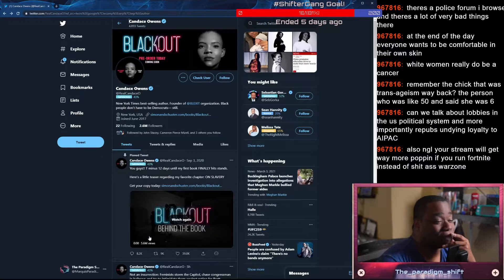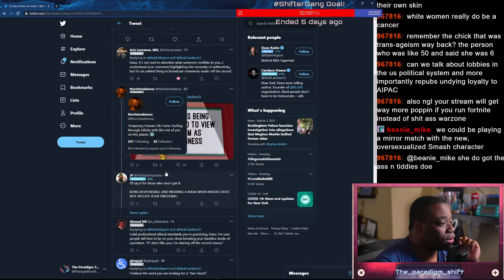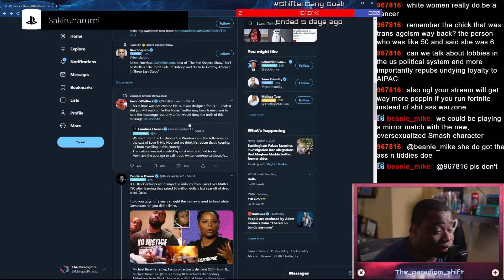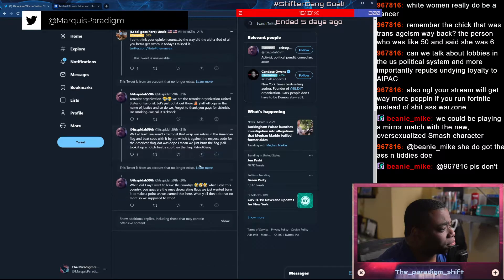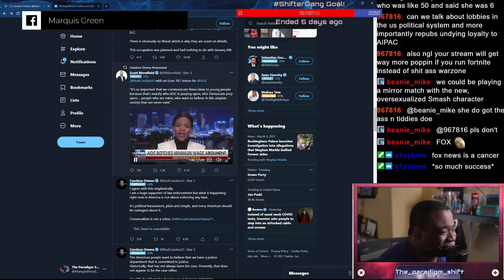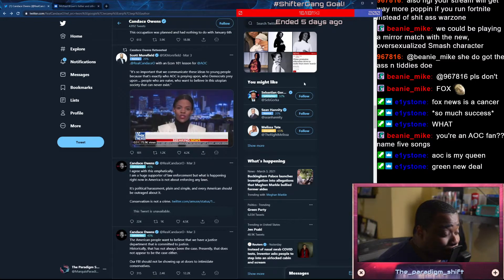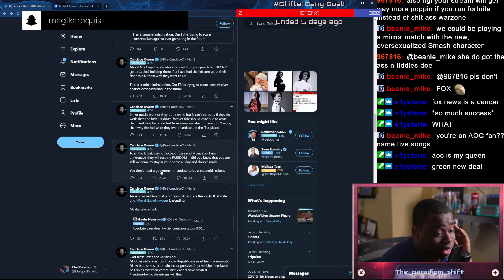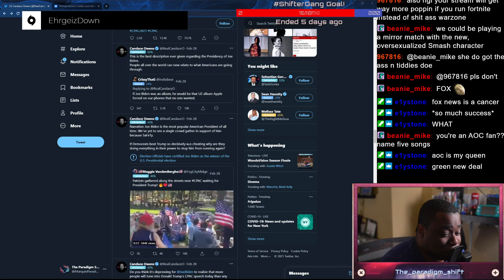At This Point, Candace Owens Is A Complicit Bad Faith Actor.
Not even gonna link you to the twitch.

Sit the fuck down and please for the love of ANYTHING, pay attention to what's being said in the damn video.

Is it long? YES.

Why don't you actually tell me?